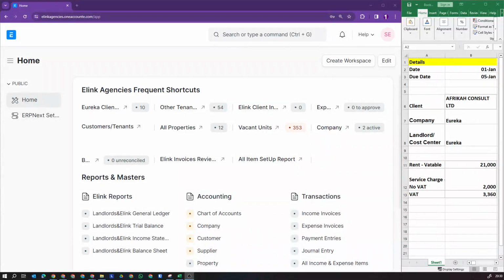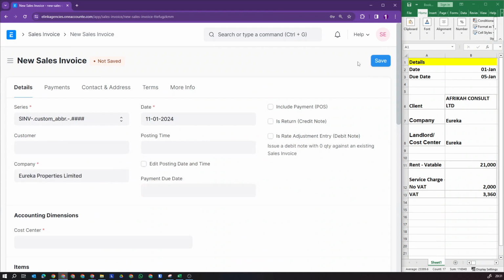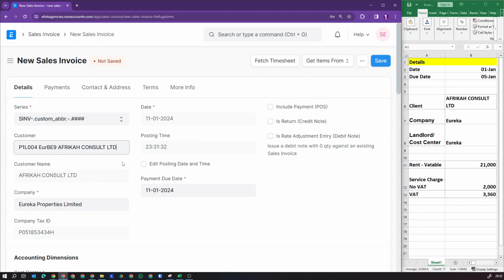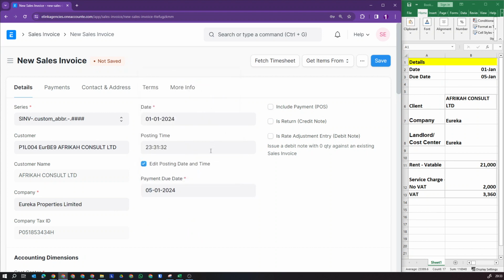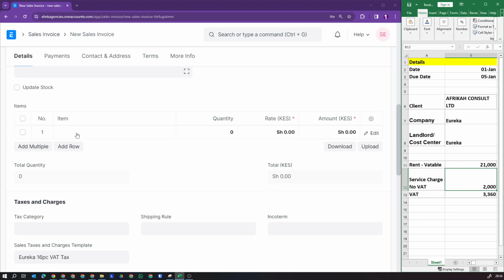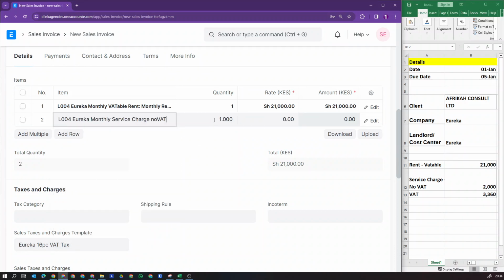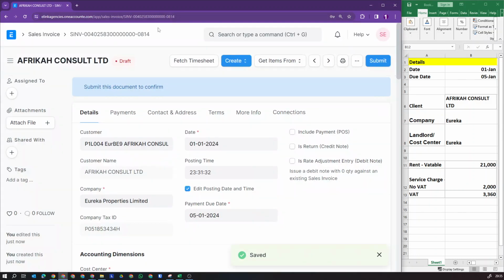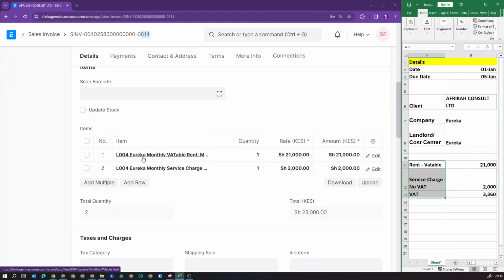Elink How to Add Income Invoices e g Eureka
How to add income invoices for customers e.g.
Landlords to Tenants:  Rent, Deposits, Service charge invoices;
Elink to Landlord : Mgt fee income, Tenant commissions etc,
Elink to other customers : Any other adhoc invoices as may be required